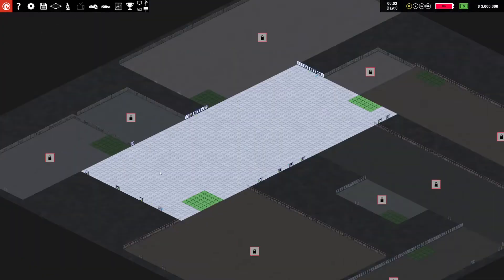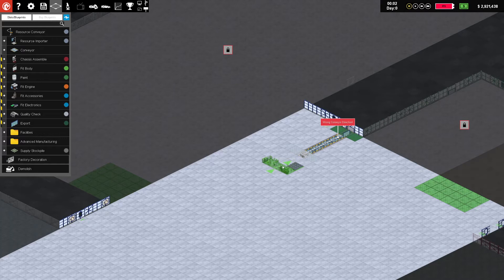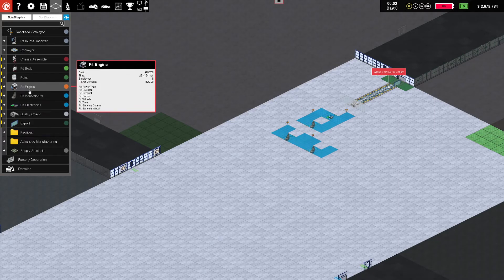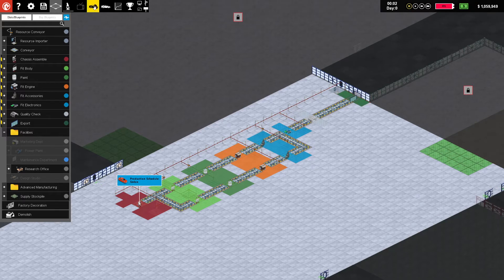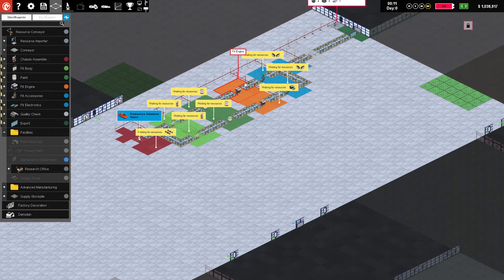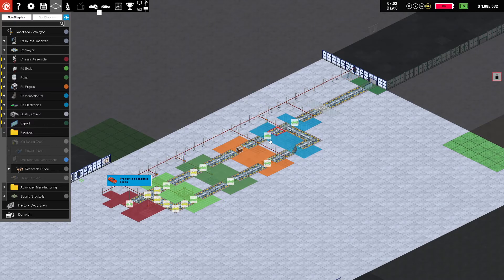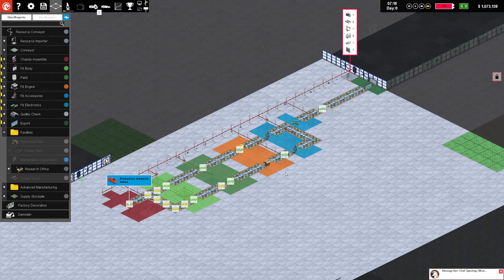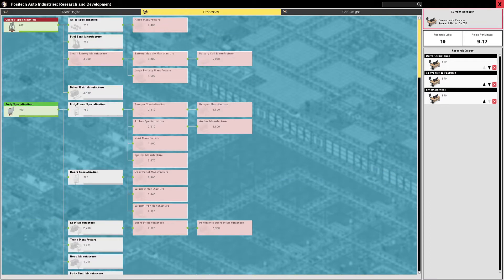Production Line: Episode 1. Building a better car by building a better factory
We start things up with limited tech.   With good research prioritization, we rebuild our factory and begin our market domination!